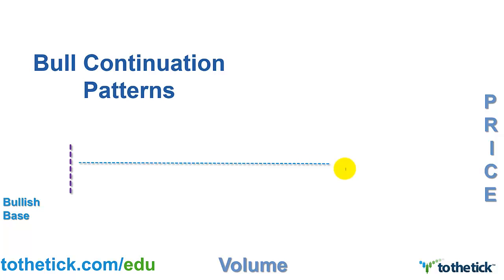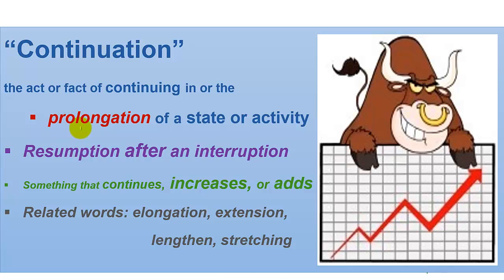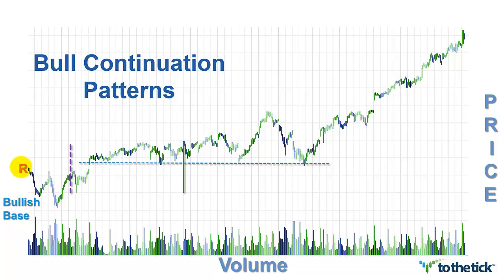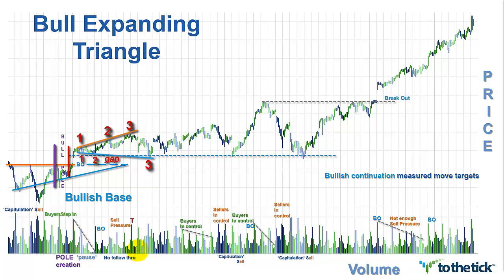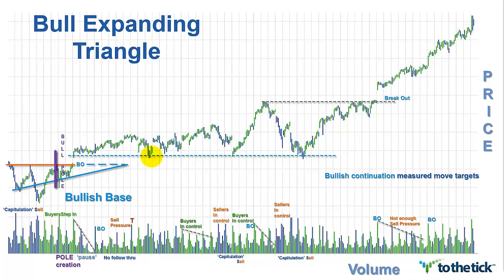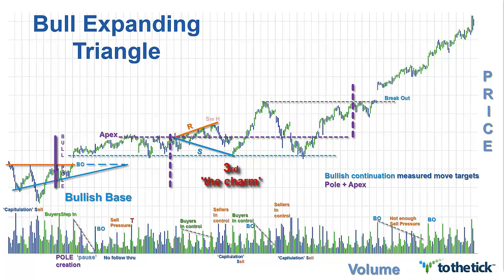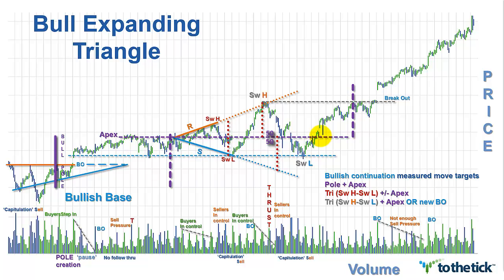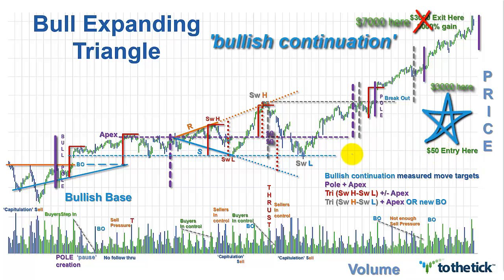TECHNICAL ANALYSIS - Bull Trend Continuation Price Patterns - Library video 1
Learn To Trade Bullish Trend Continuation price patterns by Working real chart data with the help of this Library of turorials. Risk Disclosure: Futures and forex trading contains substantial risk and is not for every investor. An investor could potentially lose all or more than the initial investment. Risk capital is money that can be lost without jeopardizing ones’ financial security or life style. Only risk capital should be used for trading and only those with sufficient risk capital should consider trading. Past performance is not necessarily indicative of future results. Hypothetical Performance Disclosure: Hypothetical performance results have many inherent limitations, some of which are described below. no representation is being made that any account will or is likely to achieve profits or losses similar to those shown; in fact, there are frequently sharp differences between hypothetical performance results and the actual results subsequently achieved by any particular trading program. One of the limitations of hypothetical performance results is that they are generally prepared with the benefit of hindsight. In addition, hypothetical trading does not involve financial risk, and no hypothetical trading record can completely account for the impact of financial risk of actual trading. for example, the ability to withstand losses or to adhere to a particular trading program in spite of trading losses are material points which can also adversely affect actual trading results. There are numerous other factors related to the markets in general or to the implementation of any specific trading program which cannot be fully accounted for in the preparation of hypothetical performance results and all which can adversely affect trading results. Testimonials appearing on this website may not be representative of other clients or customers and is not a guarantee of future performance or success.